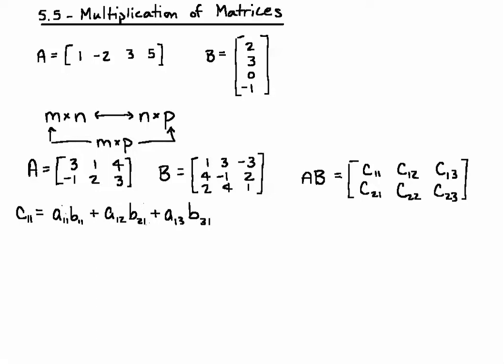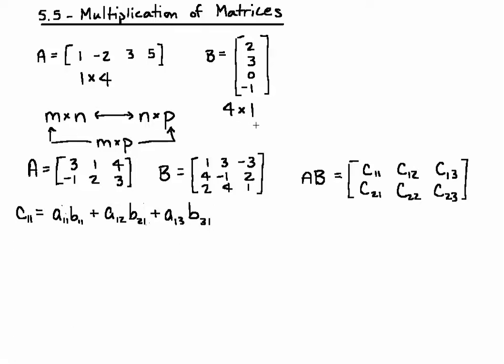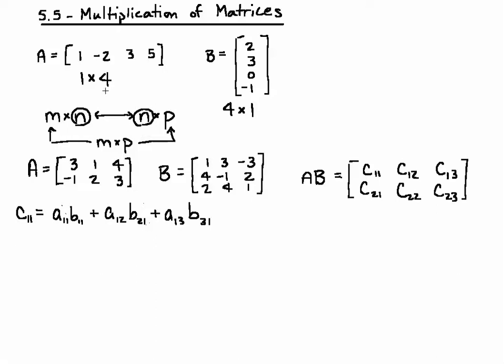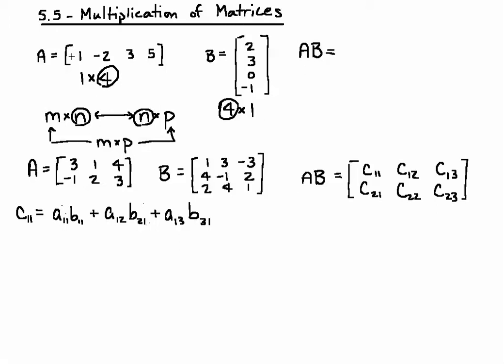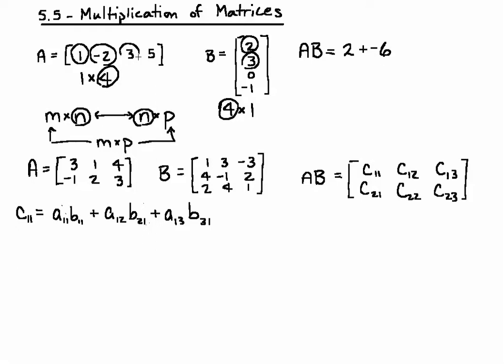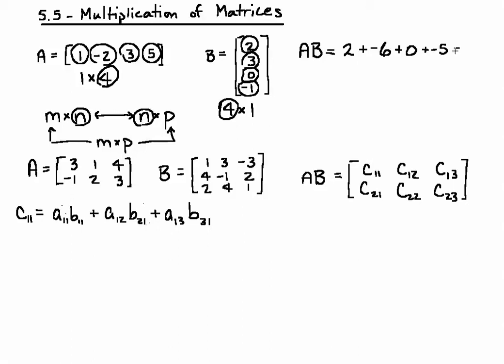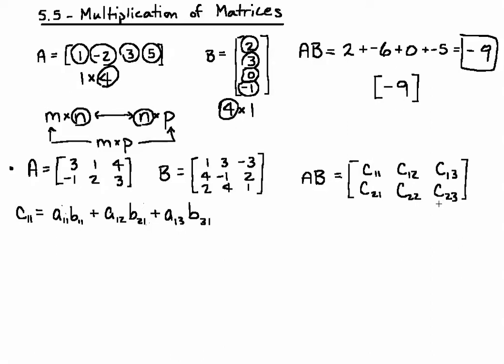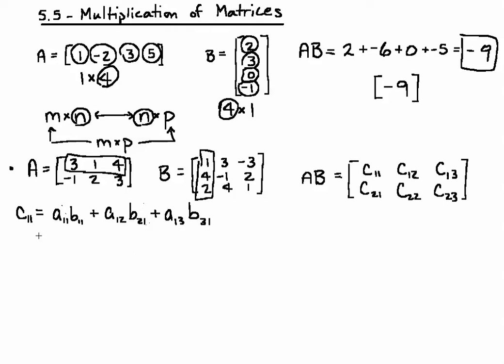5.5 Multiplying Matrices 1